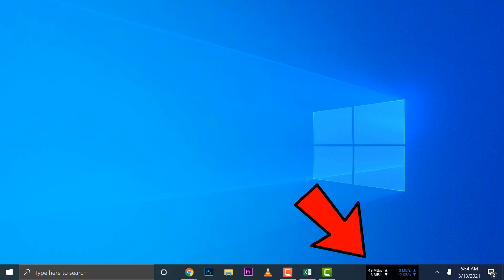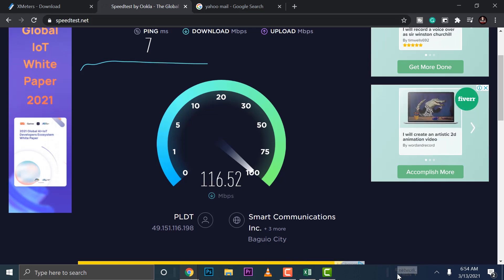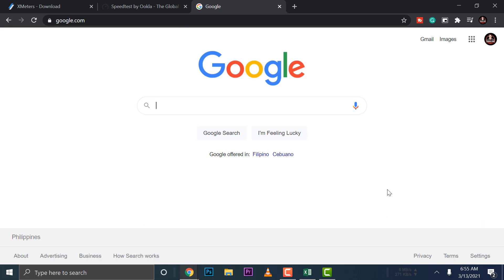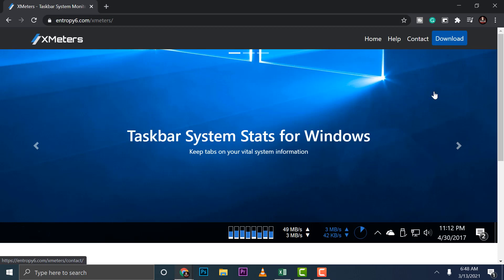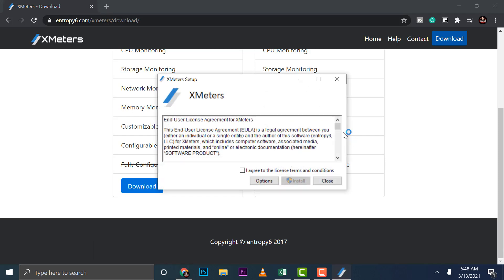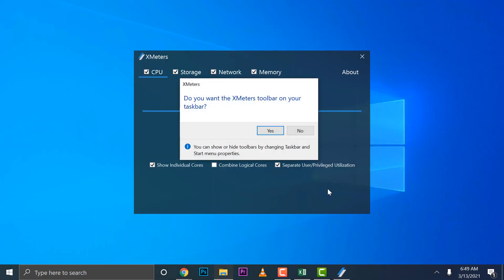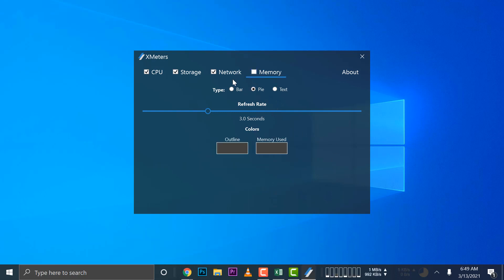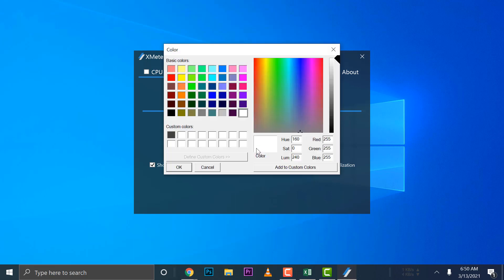How to Show Download and Upload Speed on your Taskbar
Here's a simple tool to monitor your upload and download speed on your taskbar.

Netgear Repeater
TPLink Repeater
Cat6 Cable
DELL Server
Patch Panel
Power strip
Cable Organizer
Wallmount Cabinet
Modular Jack